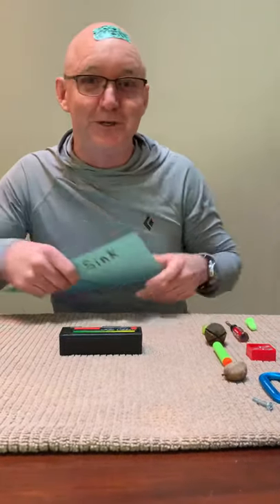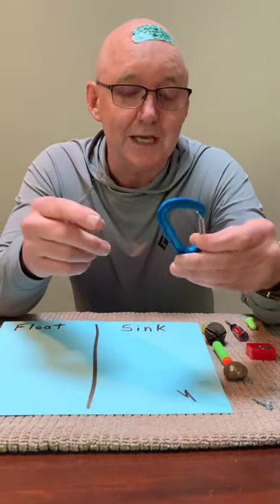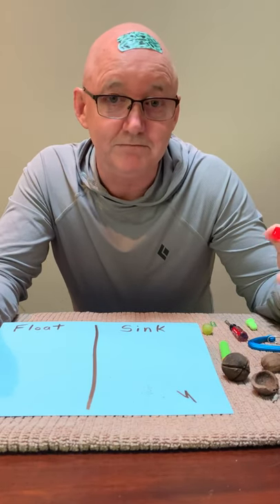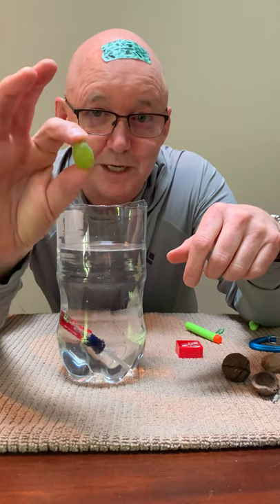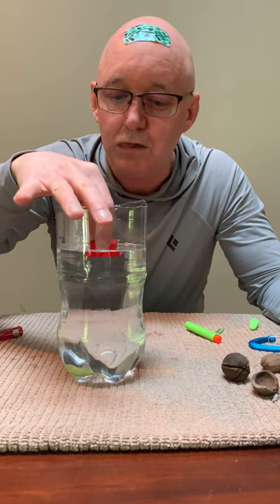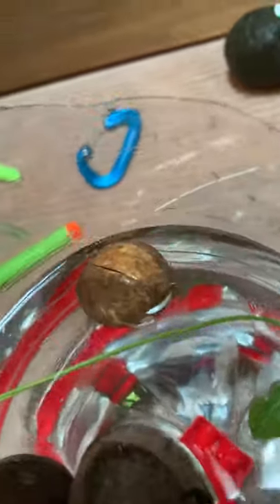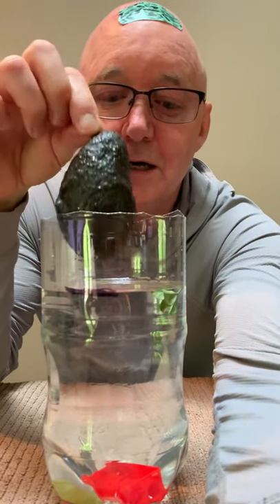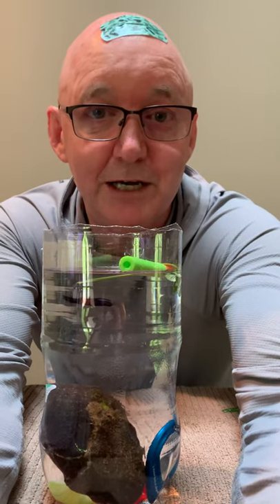Preschool Float and Sink